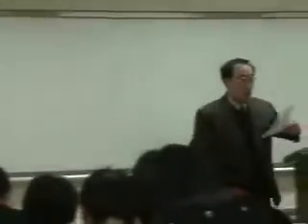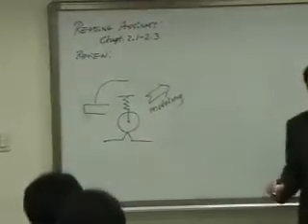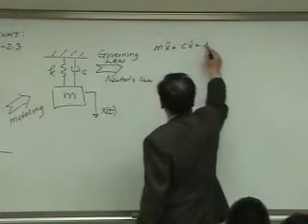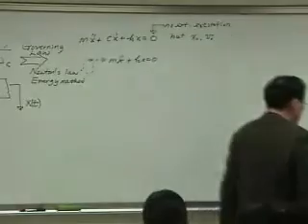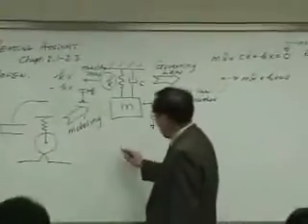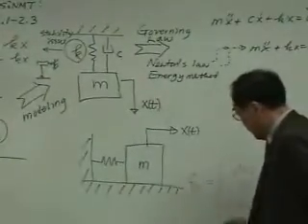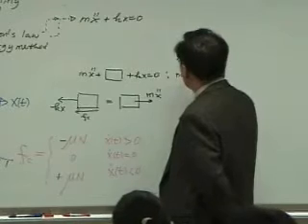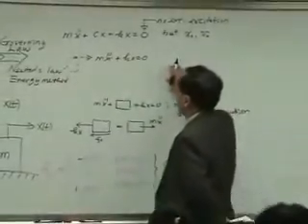[Lecture 5-1: Response to Harmonic Excitation] Mechanical Vibration by Prof. Yang-Hann Kim at KAIST